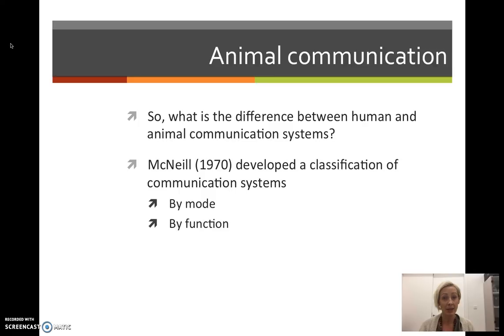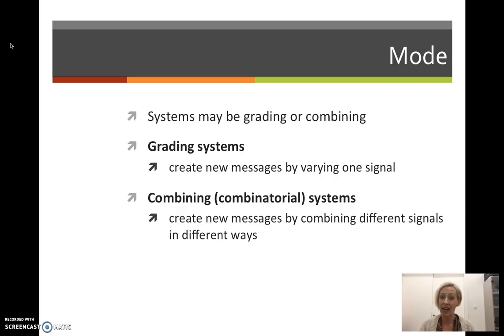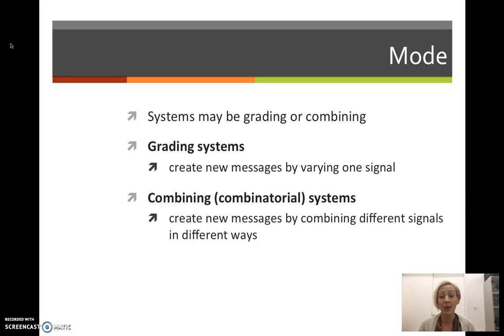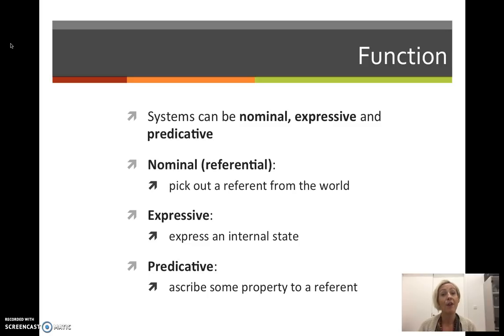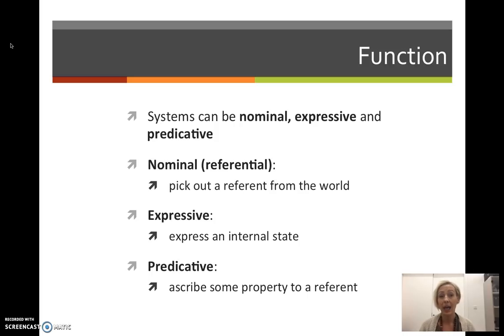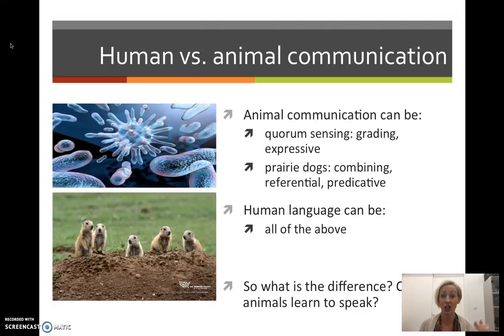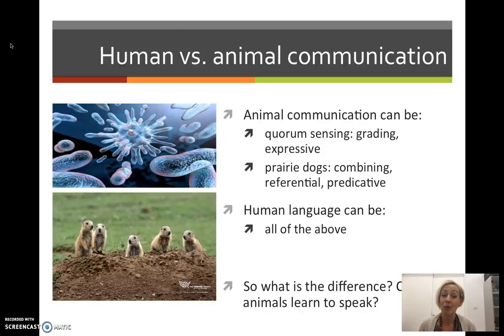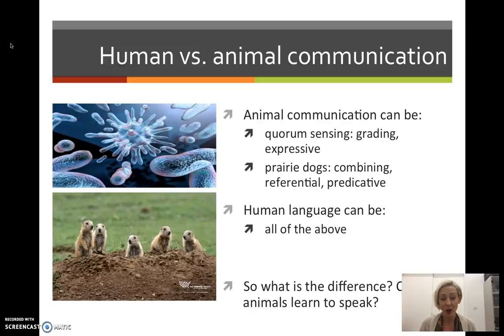HSR130 04 Animal communication